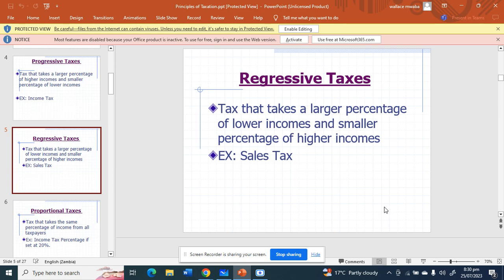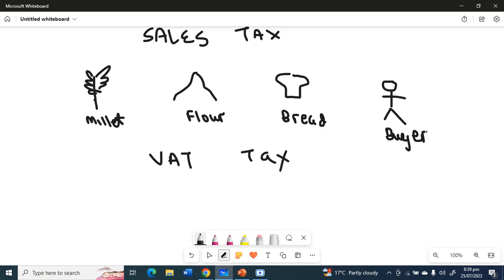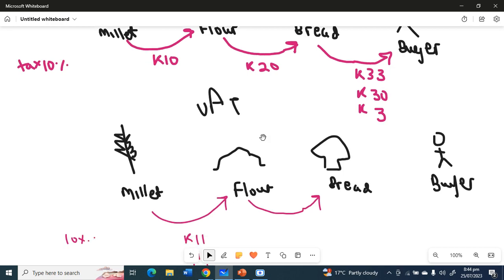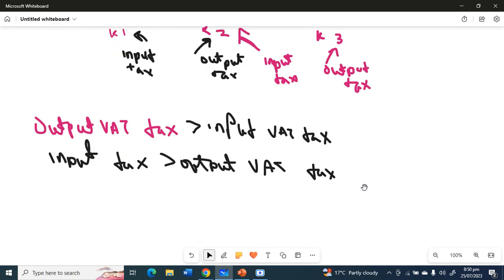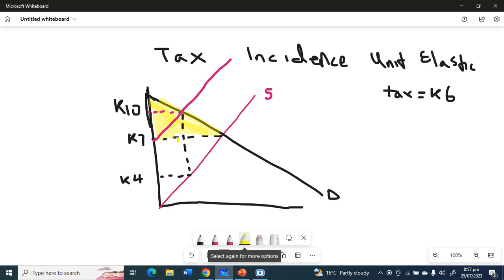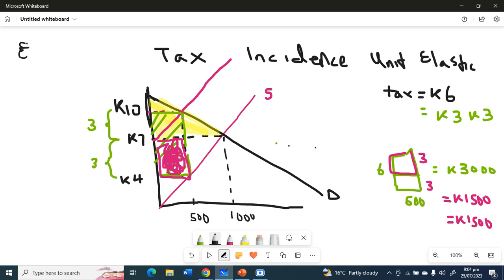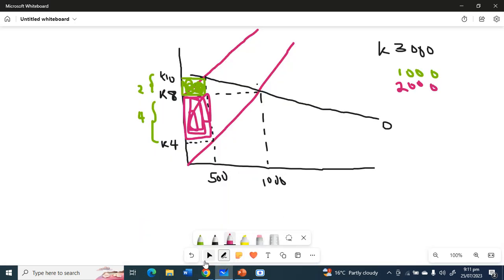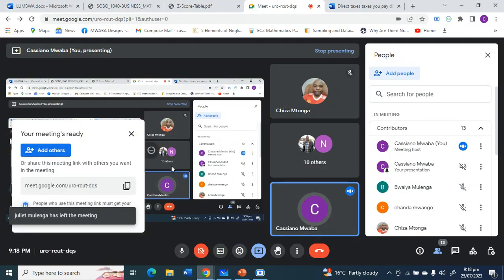Macro economics Taxation